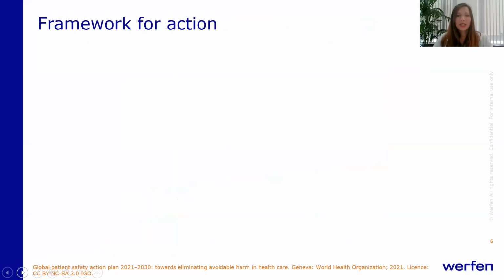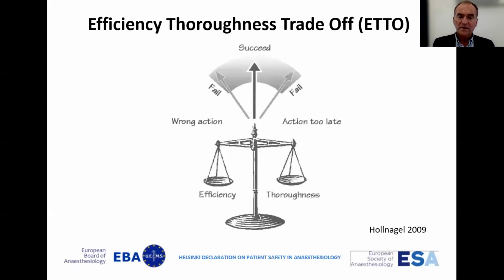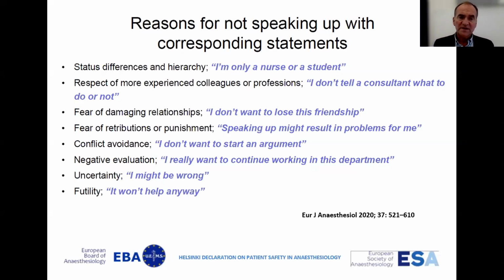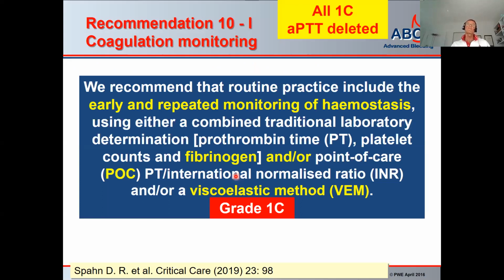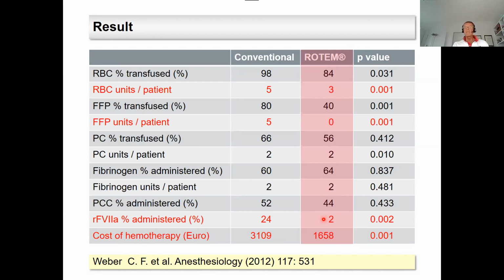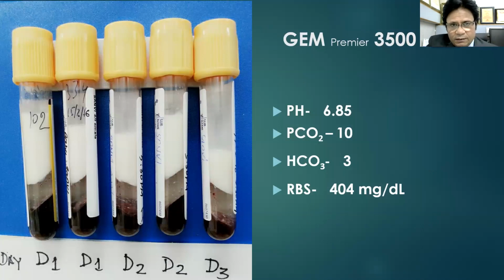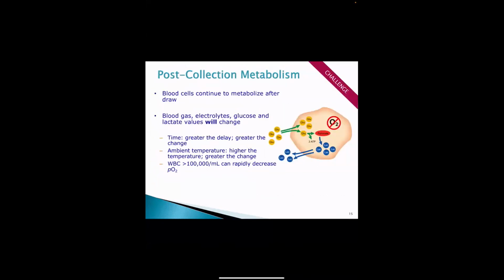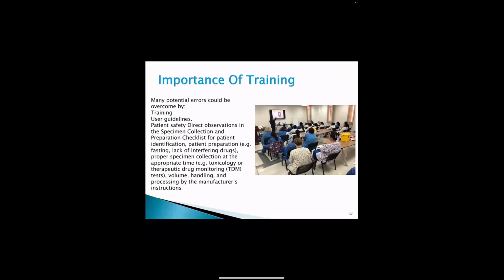The role of Point of Care testing in patient safety 17 September 2021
The role of Point of Care Testing in patient safety Webinar on 17 September 2021. The Webinar organized by the Saudi Society for Clinical Chemistry (SSCC), Abdulla Fouad group and SPOCTA.